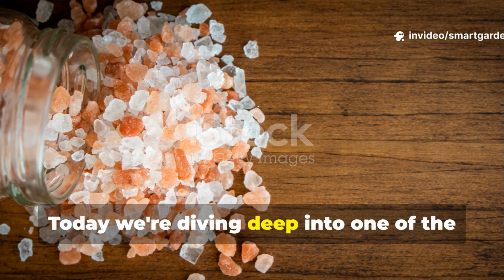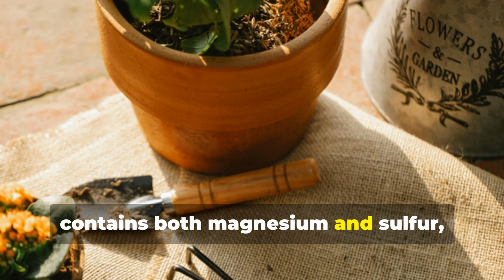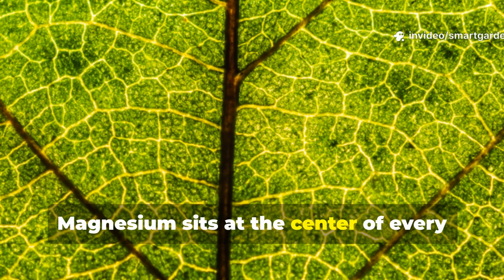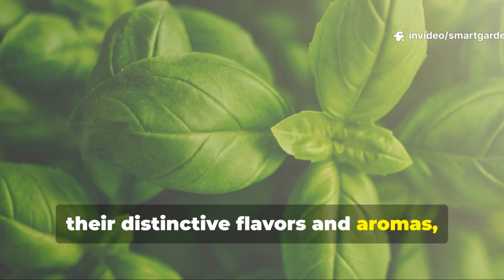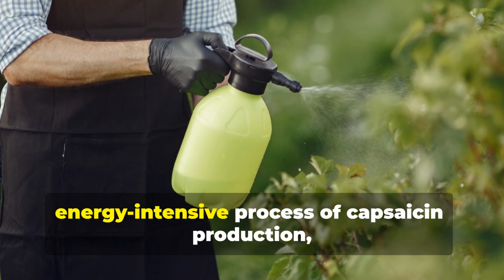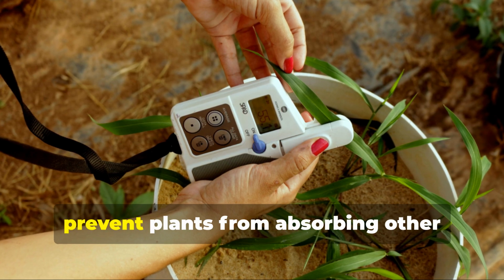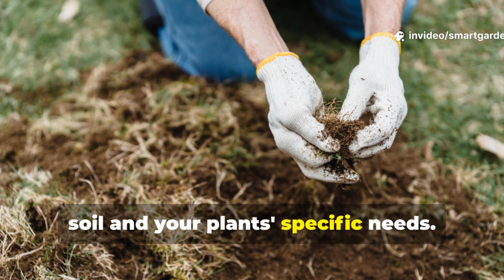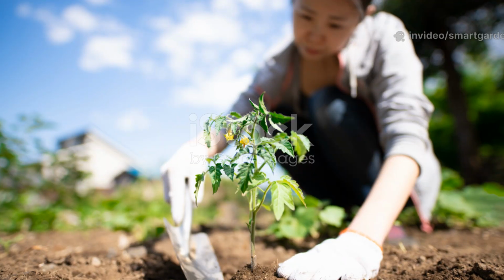The Truth About Epsom Salt in Tomatoes, Peppers, and Cucumbers: Miracle or Mistake?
Before you reach for that bag of Epsom salt again, there's something every gardener needs to know that could save your plants from serious damage. We're exposing the shocking truth about this popular garden "miracle" that has left countless gardeners confused and disappointed. You'll never look at Epsom salt the same way after discovering what really happens when you use it in your garden.

Our Video Addresses the Following:
• Is there any evidence that Epsom salts work?
• Is Epsom salt bad for my garden?
• What happens when you put Epsom salt on your yard?
• How do you make miracle grow with Epsom salt?
• Can Epsom salt kill plants?
• Should I use Epsom salt on tomatoes every week?
• What plants should never get Epsom salt?
• Does Epsom salt make tomatoes sweeter?
• Why are my plants dying after using Epsom salt?
• Can you use too much Epsom salt on plants?
• Is Epsom salt better than fertilizer?
• How often should I apply Epsom salt to my garden?
• What's the correct Epsom salt to water ratio?
• Does Epsom salt help with blossom end rot?
• Can Epsom salt replace regular plant food?
• Why do some gardeners swear by Epsom salt?
• Is Epsom salt safe for organic gardening?
• What are the signs of magnesium deficiency in plants?
• Can Epsom salt harm beneficial soil microbes?
• Should I test my soil before using Epsom salt?
• Does Epsom salt work on pepper plants?
• Can Epsom salt cause nutrient lockout?
• Is Epsom salt effective for cucumbers?
• What happens if I mix Epsom salt with other fertilizers?
• Does Epsom salt help with seed germination?
• Can Epsom salt improve flower production?
• Is Epsom salt good for container plants?
• What's the difference between Epsom salt and regular salt?
• Can Epsom salt help with yellowing leaves?
• Does Epsom salt work in clay soil?
• Should I use Epsom salt on indoor plants?
• Can Epsom salt prevent plant diseases?
• Is Epsom salt effective for fruit trees?
• What plants benefit most from Epsom salt?
• Can Epsom salt cause salt buildup in soil?
• Does Epsom salt work better than commercial fertilizers?
• Should I use Epsom salt in my compost?
• Can Epsom salt help stressed plants recover?
• Is Epsom salt good for root development?
• Does Epsom salt work on herbs?
• Can Epsom salt improve soil pH?
• Should I use Epsom salt on seedlings?
• What's the best time to apply Epsom salt?
• Can Epsom salt help with transplant shock?
• Does Epsom salt work on roses?
• Is Epsom salt effective for leafy greens?
• Can Epsom salt prevent pest problems?
• Should I use Epsom salt year-round?
• Does Epsom salt work in hydroponic systems?
• Can Epsom salt replace calcium in my garden?